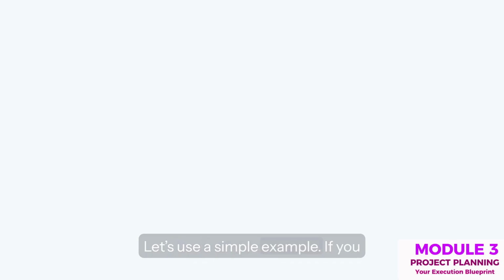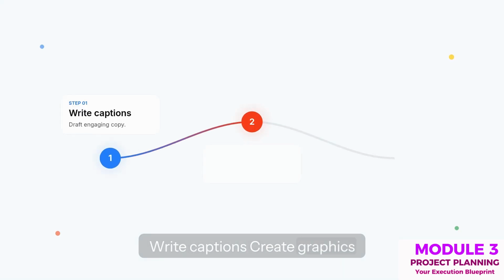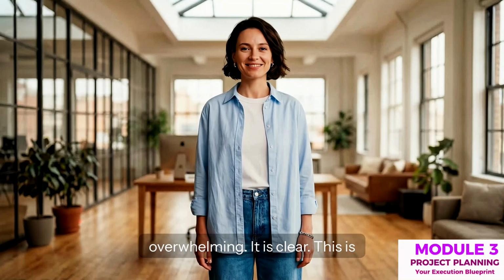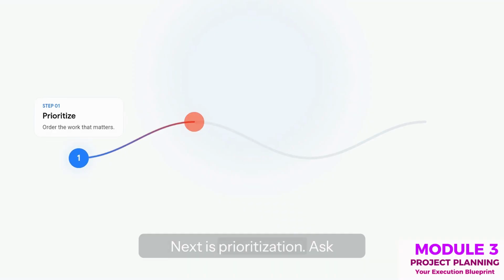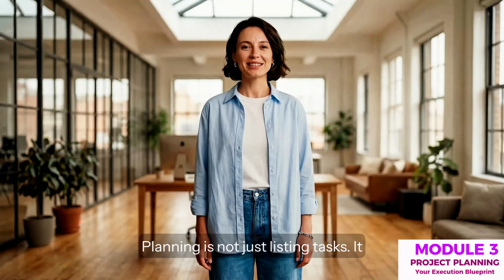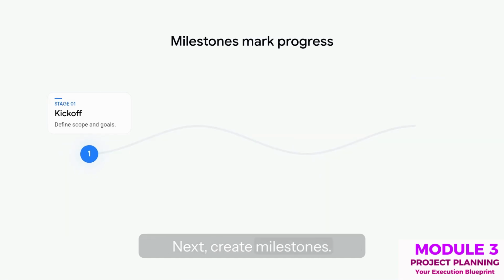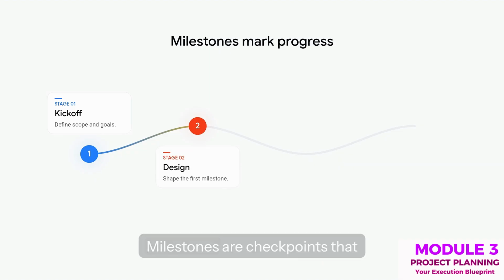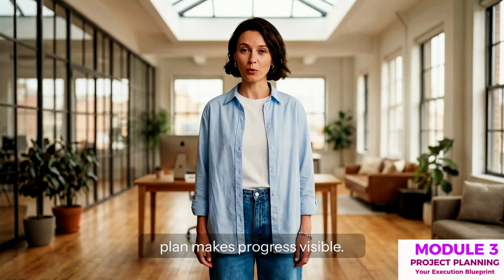Module 3 PROJECT PLANNING YOUR EXECUTION BLUEPRINT